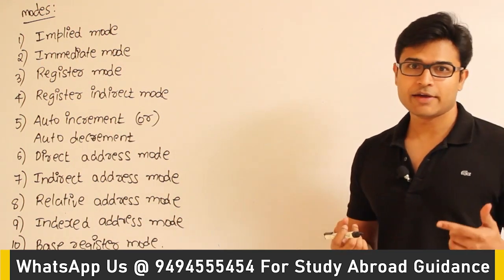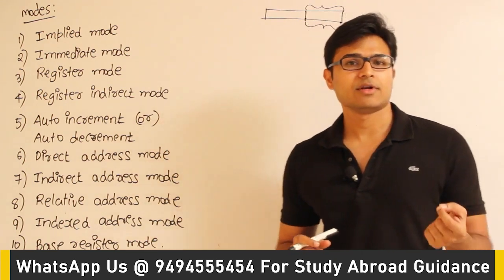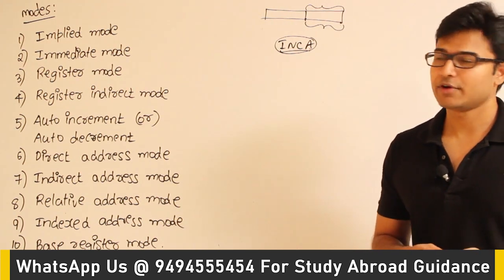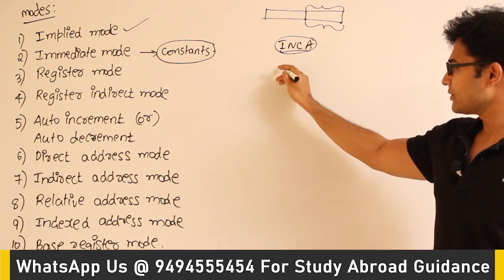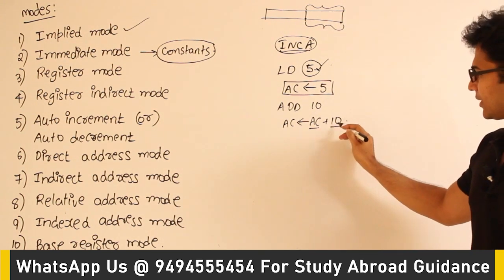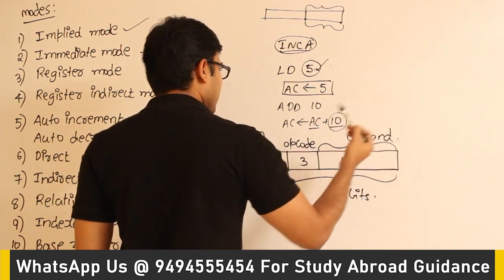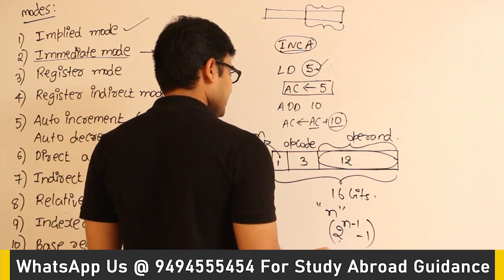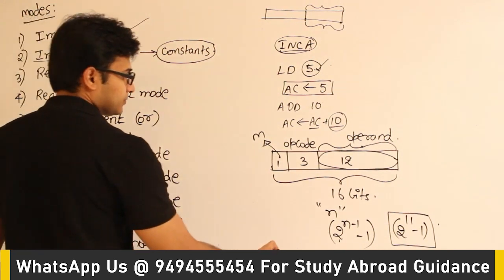COA | Machine Instructions & Addressing Modes | Implied and Immediate mode | Ravindrababu Ravula